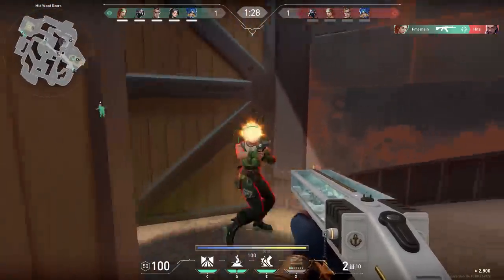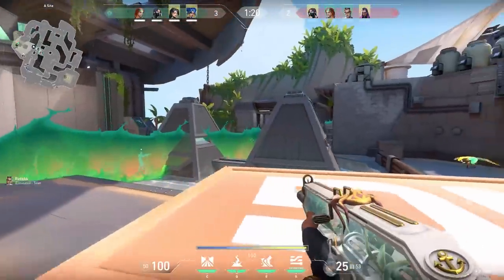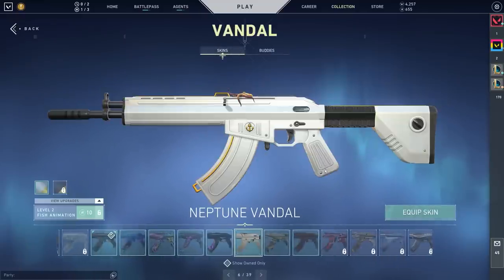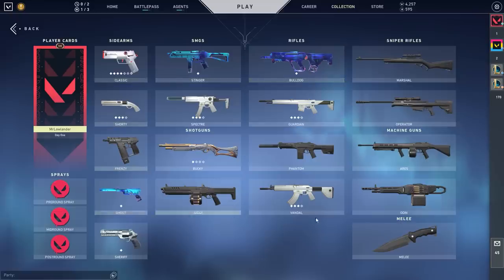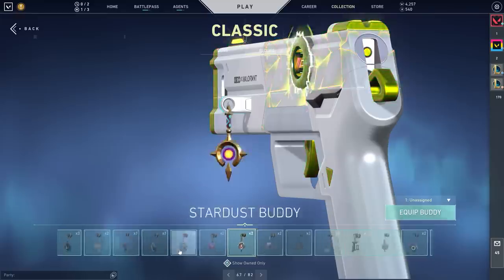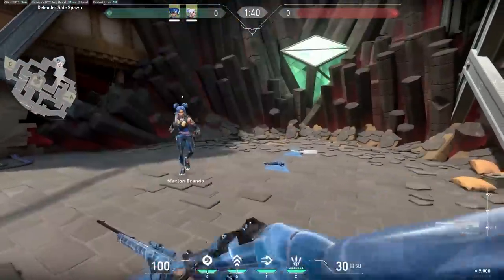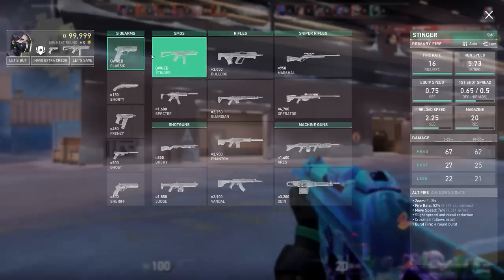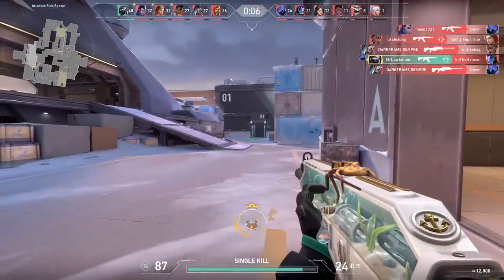The MrLowlander Skin Collection ft. urnotjustin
⏱️TIMESTAMPS⏱️
0:00 intro
0:50 buying skins
1:55 creating inventory
4:33 collab
6:49 gun game

In this video I'll be making a mrlowlander themed inventory with urnotjustin, hope you enjoy!